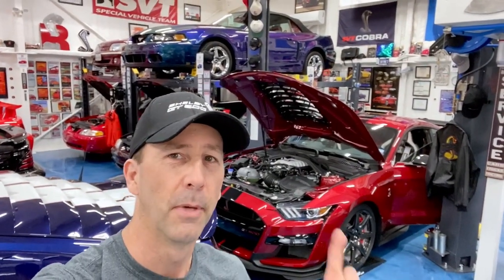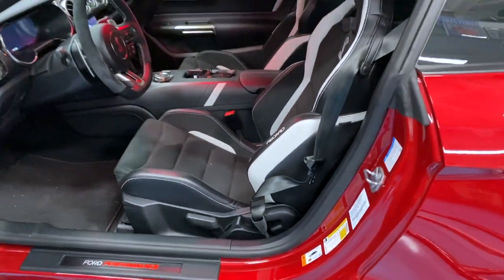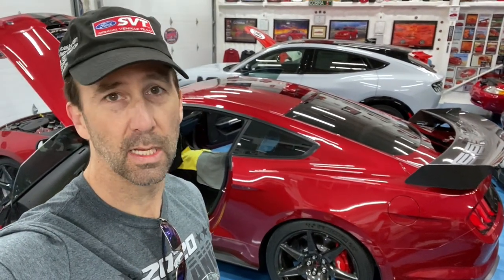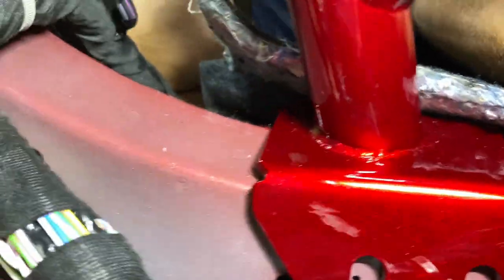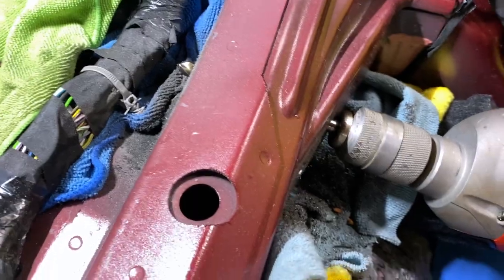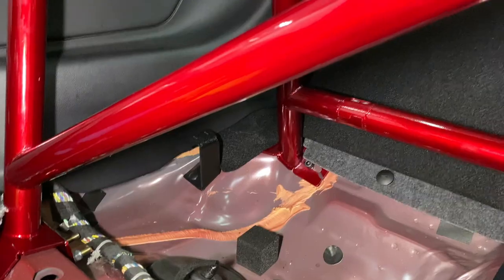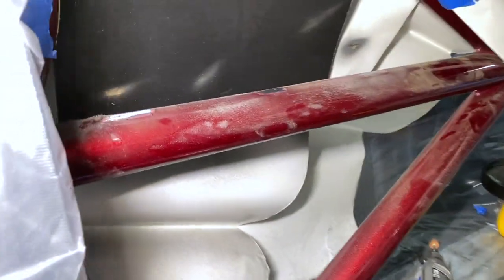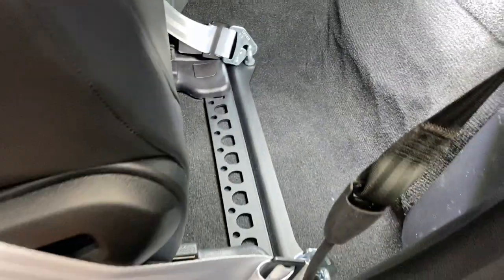2020 Shelby GT500 CFTP: CMS roll bar, Schroth harness, Shrader rear seat delete install!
In this video, I install a Competition Motorsport 4-point roll bar, Shrader Performance rear seat delete, Schroth Profi II 4-point harness (anti-sub) and a Watson Racing harness anchor plate in my 2020 Shelby GT500 Carbon Fiber Track Pack.  I explain why I chose the CMS bar over the Watson Racing version, show a problem I had with the rear seat delete as well as a bigger problem discovered on the roll bar itself after install!  These cars generate BIG cornering g-forces on the track... even with Recaro seats, a harness is the only way to stay firmly planted in the seat on the track!  I added a passenger harness set at a later date.

Chapters:

00:00 Intro
00:40 Options I chose
01:31 HANS device
01:46 A look inside the car at the finished setup
02:11 Roll bar options and WHY I chose the CMS bar
03:06 Watson Street Works trim pieces
03:19 Watson Racing Harness Lap Belt Mount anchor plate for lap belts
03:27 Rear vision restriction with roll bar installed
04:00 Roll bar, harnesses and rear seat delete installation begins!
05:18 A look at all of the hardware
06:22 Remove battery
06:52 Remove front Recaro seats
08:40 Remove rear seat delete
09:38 Rear seat area prep for roll bar install
09:50 Finding existing holes that need to be tapped
10:52 Remove door sills and side plastic panels
13:02 Tapping threads in roll bar holes
14:02 Loosely install rear kickers (kick legs)
14:24 Getting main roll bar hoop into car and marking holes
15:58 Drilling the mother-lov'n holes!
19:48 Plan-B on making the holes!
23:18 Rear seat delete install
25:14 Roll bar install and tighten (helpful tips)
27:31 Cutting roll bar holes in rear seat delete
28:14 Watson Street Works trim pieces to cover butchered holes
28:36 Problem with the CMS roll bar harness loops!
34:43 Schroth racing shoulder harness install
36:41 Watson Racing harness lap belt anchor plate
38:35 Pics of completed project!
39:04 Closing comments

@FordPerformance HPDE Track Day S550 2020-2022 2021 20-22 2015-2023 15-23 role bar racing Ford Mustang HPDE track day